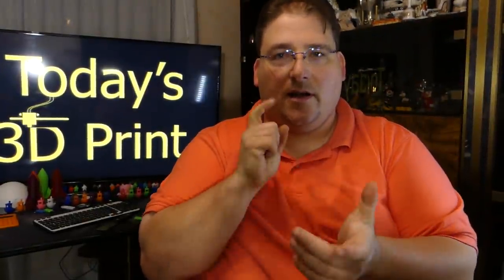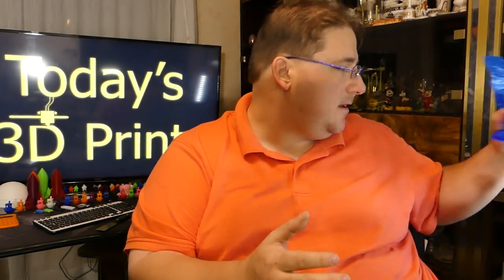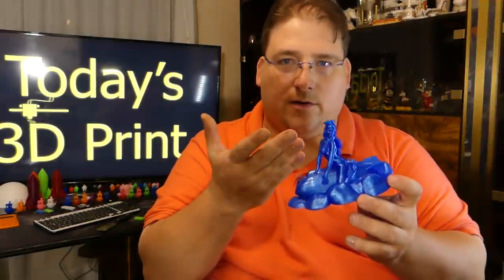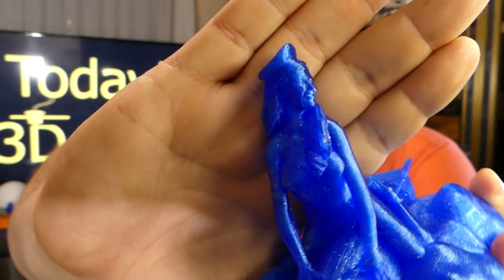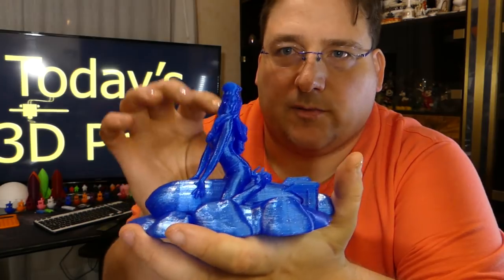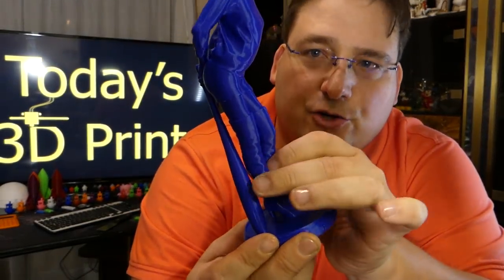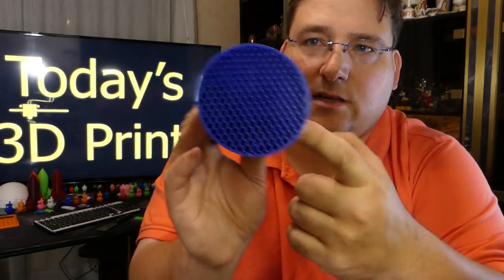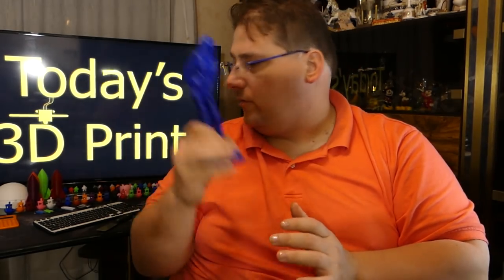Today's 3D Print 128 Pin Up Nose art & Not A Babe, Ender 2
Printed in Ziro Twinkling Blue and Paramount Autobot Blue (links below)

200c for the Ziro 210c for the paramount. Selective infill where needed for bases and tops of domes and flats as needed. 3 perimeters.

Filaments I like and Use Daily

Ziro Twinkling

Paramount (they have nice priting very vivid/deep colors)

3D Solutech Apple Green (mesmerizing green)

3D Solutech Ultra PLA Filaments.